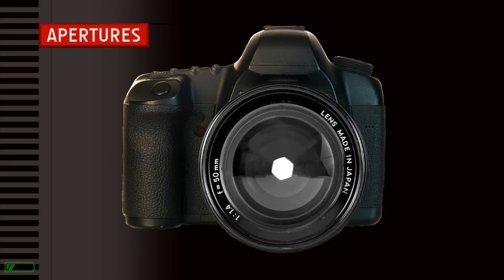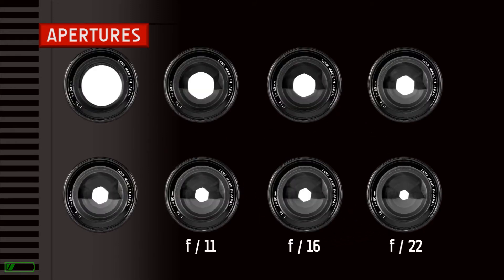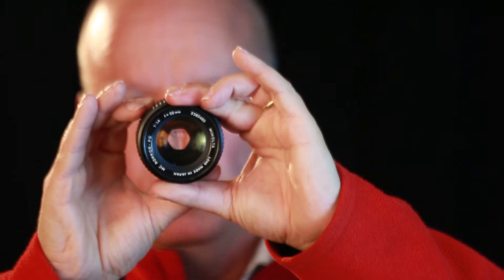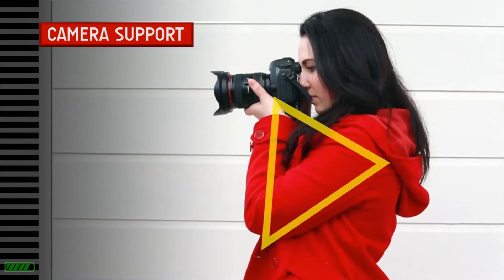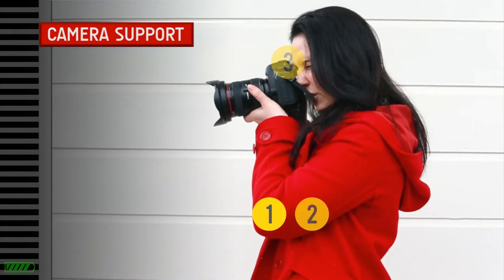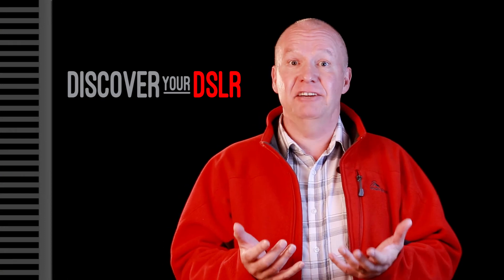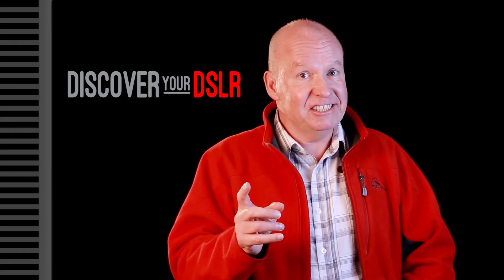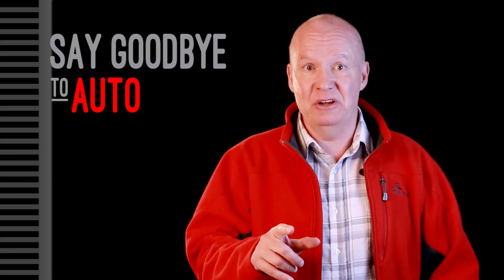FREE Photography Course | Discover Your DSLR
FREE camera course | series of 3 sample lessons.
Topics:
- Exposure: how to use the Histogram to nail accurate exposures
- Aperture: how to understand f-stops, & remember it all
- Camera Support: hold & carry your DSLR to avoid camera shake

Bonus: get 3 beautifully-designed PDF guides on each topic
- Histograms Exposed
- Apertures: exercise worksheet
- How to hold a DSLR

Taught by an experienced & qualified teacher, Ray Salisbury, who has been photographing landscapes in NZ for over 40 years.